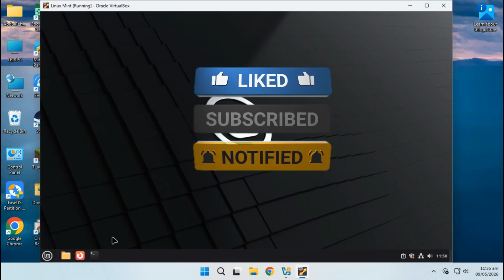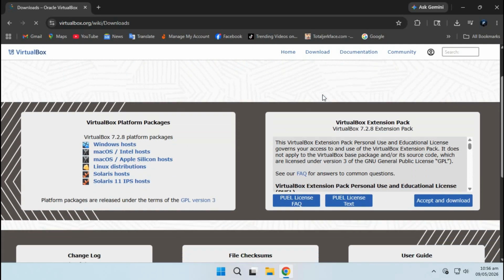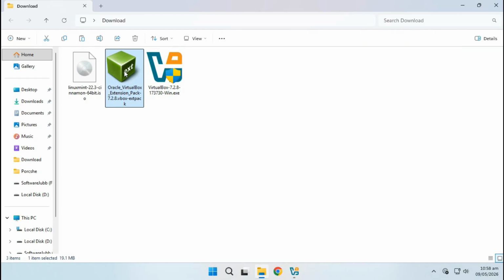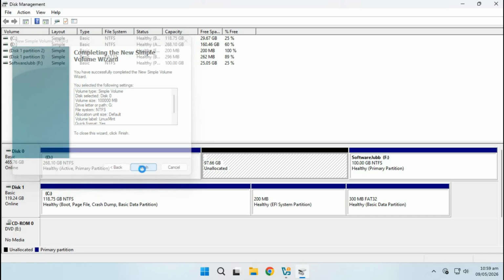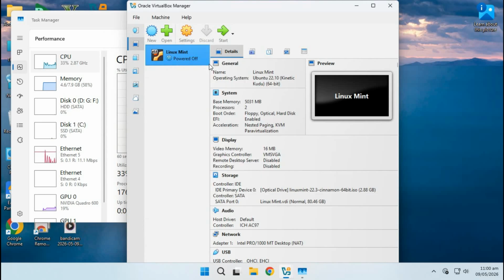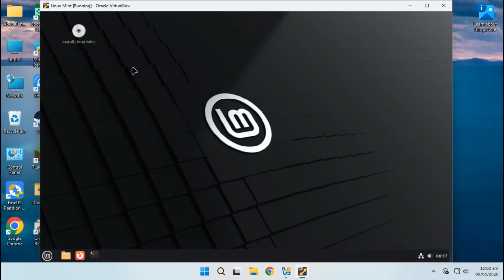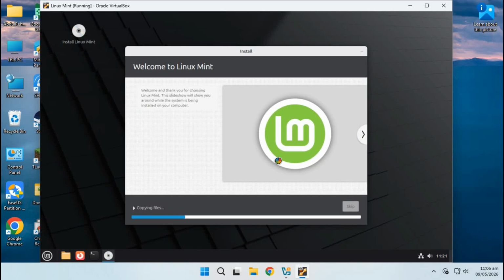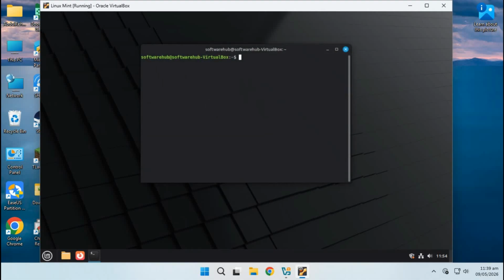Install Linux Mint in VirtualBox on Windows 11 (2026)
💻🐧 **Install Linux Mint in VirtualBox on Windows 11 Step-by-Step (Beginner Guide)**

Want to try Linux without removing Windows? 🤯 In this beginner-friendly tutorial, I’ll show you how to install **Linux Mint** inside **VirtualBox** on your Windows 11 PC — safely and easily! 🚀

This method lets you experience Linux Mint in a virtual machine without dual booting or formatting your system. Perfect for beginners who want to learn Linux, test apps, or explore a new operating system risk-free! ⚡🐧

✅ Download Linux Mint ISO safely
✅ Create a Linux Mint virtual machine
✅ Best VirtualBox settings for smooth performance
✅ Install Linux Mint step-by-step
✅ Enable fullscreen & shared clipboard
✅ Fix common installation issues
✅ Improve VM speed & responsiveness

💡 **Why Use Linux Mint in VirtualBox?**
• No need to dual boot 🔄
• Safe and beginner-friendly 🛡️
• Test Linux without affecting Windows 💻
• Perfect for learning Linux basics 🐧
• Great for low-risk experimentation ⚡
• Easy to remove anytime

🎯 **Perfect For:**
• Linux beginners
• Students & developers
• Windows 11 users
• Tech enthusiasts
• Users learning virtualization

⚡ After watching this video, you’ll be able to **run Linux Mint smoothly inside VirtualBox like a pro!**

👍 If this video helps you:
• Comment your PC specs 💬
• Share with friends who want to learn Linux 🐧

🔗 **Useful Links:**
📥 Download Linux Mint ISO: (Add your link here)
🛠 Download VirtualBox: (Add your link here)
💡 More Tutorials: (Add your link here)